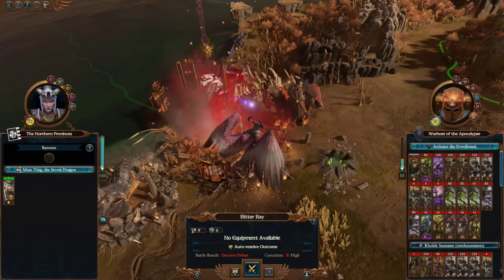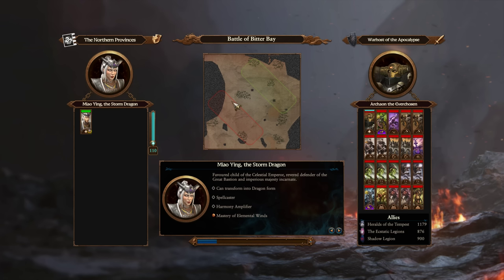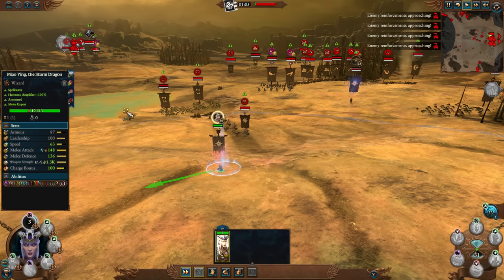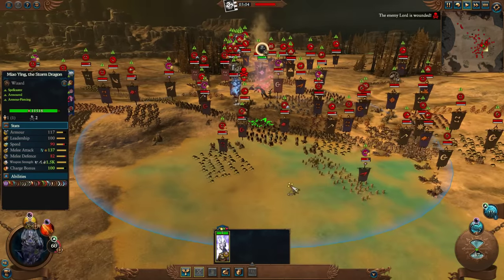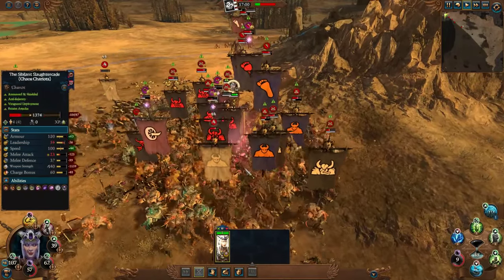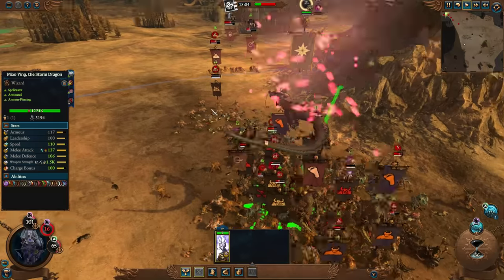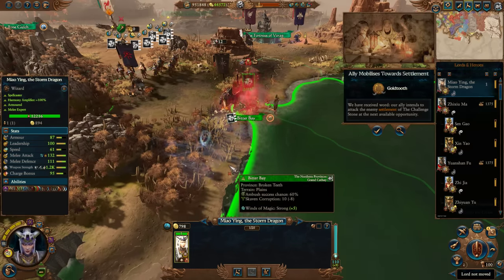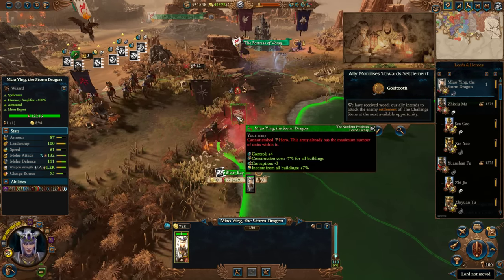The Queen of One Man Doomstacks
Please only send campaigns on the verge of defeat or battles you can't win. Auto resolve wins won't be accepted. Modded campaigns are not currently accepted. Please only send campaigns/battles on large or ultra unit scale. Normal and small unit scasle will not be accepted. Not currently accepting Realm of Chaos campaigns/battles.